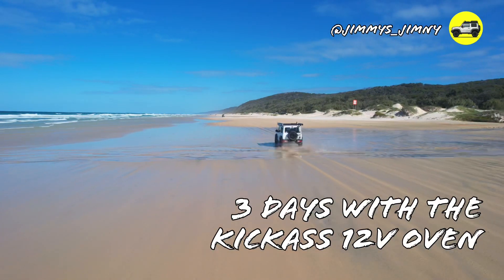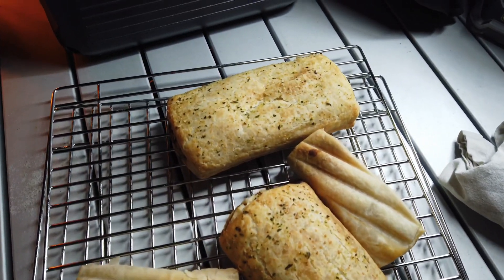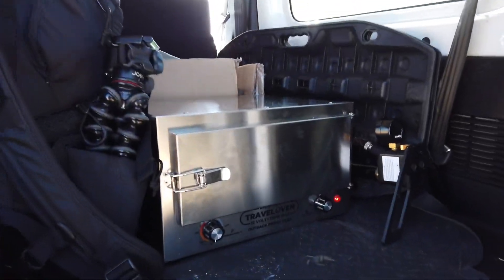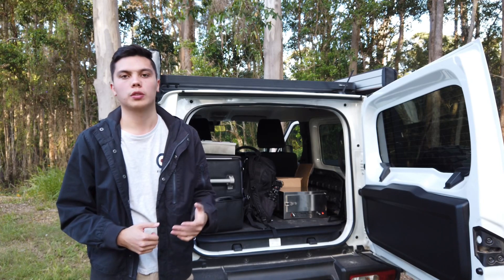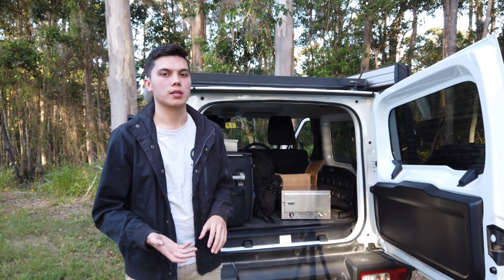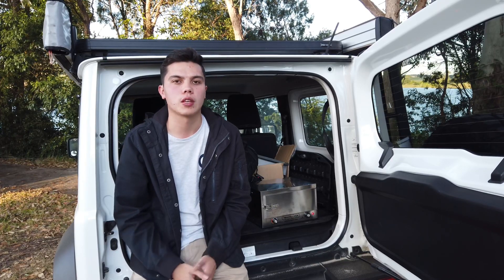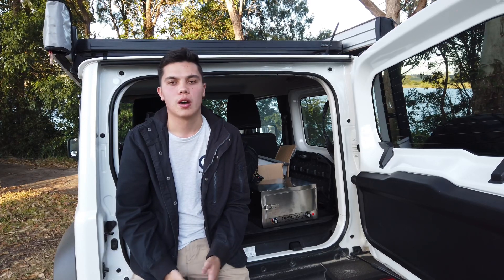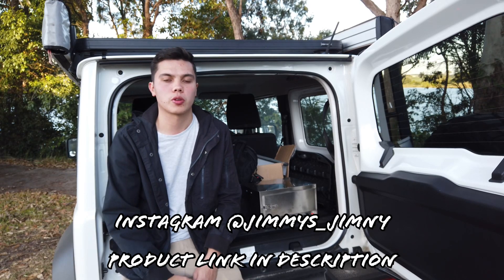KickAss 12V Travel Oven and Trivet Tray in a Suzuki Jimny!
After spending the last 3 days religiously using this oven, here is my detailed review of my new KickAss oven from Australian Direct. The oven has an RRP of $289 with the trivet tray and is available online and in their showroom.